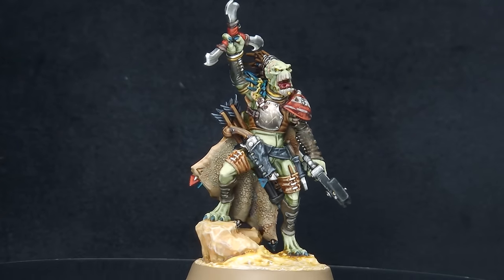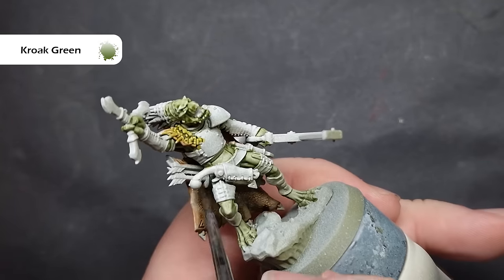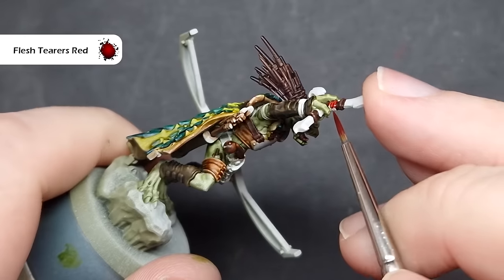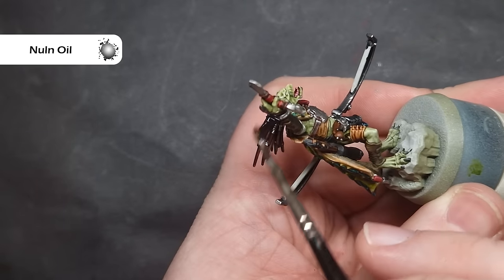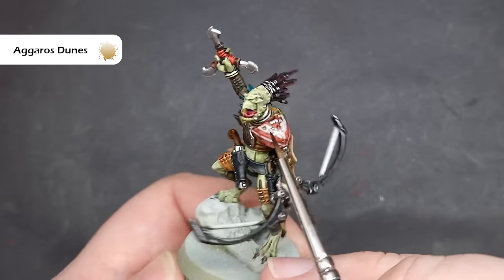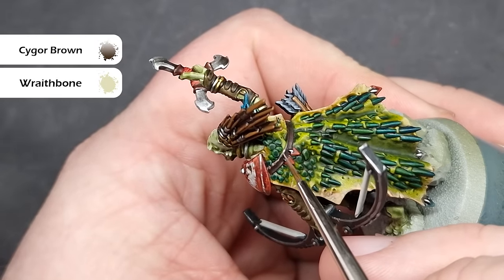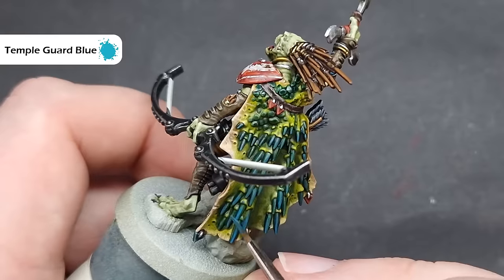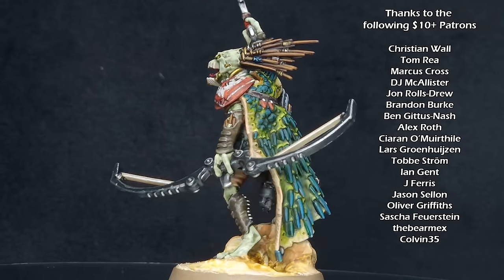The Ultimate Guide to Painting Kroot for Warhammer 40K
In this video, I will show you how to paint the new Kroot War Shaper for Warhammer 40,000! All of the tips and colours used here can be used to paint the rest of the Kroot in the box as well - so it's double bubble on the fantastic new Kroot Hunting pack.

Paints Used:

Primer: Deathguard Green/Wraithbone

Militarum Green
Contrast Medium
Guilliman Flesh
Mantis Warrior's Green
Fyreslayer Flesh
Cygor Brown
Garaghak's Sewer
Darkoath Flesh
Khorne Red
Zandri Dust
Bright Ivory
Agrax Earthshade
Nuln Oil
Sir Coates Silver
Chrome
Flesh Tearers Red
Volupous Pink
Black Templar
Mechanicus Standard Grey
Administratum Grey
Skrag Brown
Aggaros Dunes
Flash Gitz Yellow
Krieg Khaki
Kislev Flesh
Kroak Green
Baneblade Brown